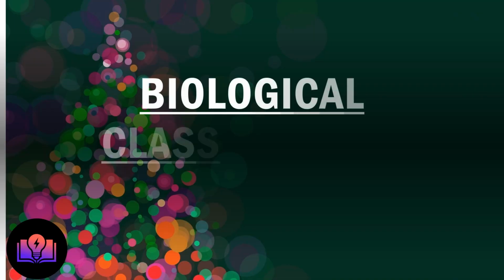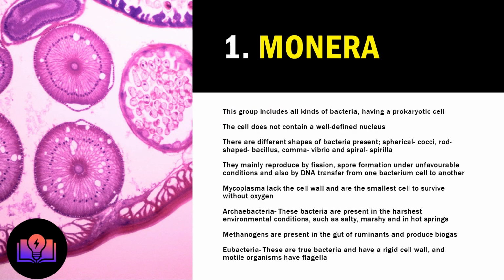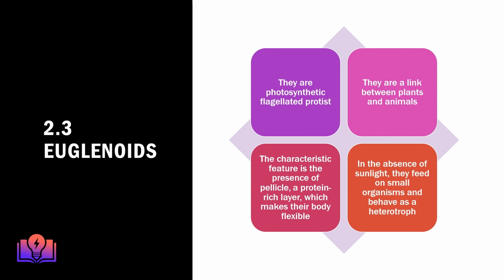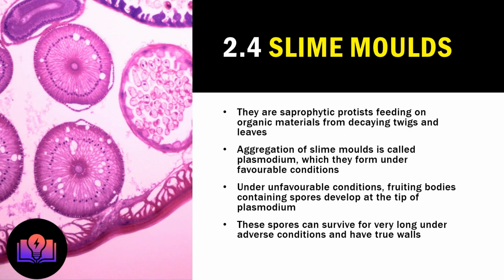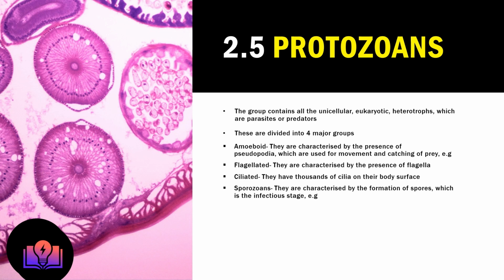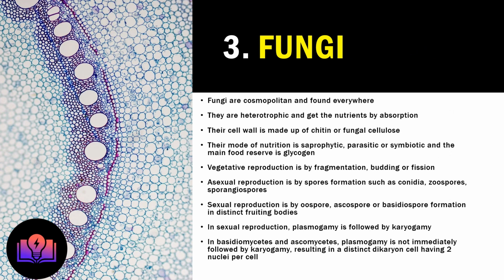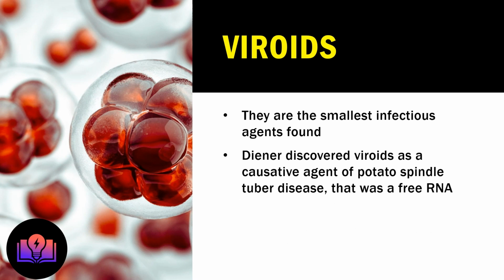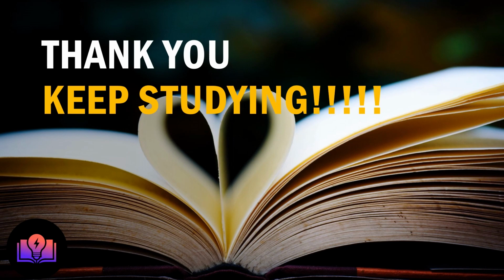Biological Classification Class 11 Biology Notes - Padhaku Scientist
Welcome to our comprehensive and informative YouTube video on "Biological Classification" for Class 11 Biology students! If you've ever found the world of organisms diverse and bewildering, this video is the perfect guide to unravel the intricacies of life's taxonomy.

In this engaging educational presentation, we delve deep into the fascinating realm of biological classification, a fundamental aspect of biology that helps us understand the diversity of life forms on Earth. Whether you're a high school student preparing for exams or someone who simply wants to expand their knowledge of the natural world, this video is tailor- made for you.

Our expert biology educator will lead you through a structured and easy- to- follow lesson, covering the following key topics:

Introduction to Biological Classification: We'll begin with the importance of organizing living organisms into groups and the history of biological classification, from Aristotle's early attempts to the development of modern taxonomic systems.

Taxonomic Hierarchy: Explore the hierarchical structure of the taxonomic system, including the seven main categories, from the broadest domain down to the specific species.

Kingdoms of Life: Discover the five major kingdoms- Monera, Protista, Fungi, Plantae, and Animalia- and learn about their distinguishing characteristics and examples.

Plant Classification: Delve into the classification of plants based on their various features, such as the presence or absence of vascular tissues, seeds, and flowers.

Animal Classification: Dive into the fascinating world of animals, where you'll learn about their diverse body plans, modes of reproduction, and adaptations that define their taxonomic groups.

Binomial Nomenclature: Unravel the system of assigning scientific names to organisms, developed by Carl Linnaeus, and understand the significance of binomial nomenclature in eliminating confusion in the scientific community.

Phylogenetic Classification: Explore the concept of evolutionary relationships and how modern classification systems incorporate genetic information to establish the relatedness between different species.

Throughout the video, our instructor will use engaging visual aids, diagrams, and real- life examples to enhance your understanding and make the learning experience enjoyable.

So, whether you're a visual learner or just looking to brush up on your biology knowledge, our "Biological Classification Class 11 Biology Notes" video is your ultimate resource. Happy learning!